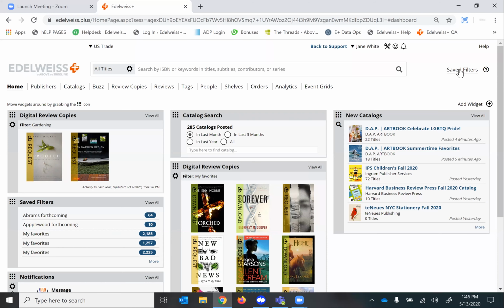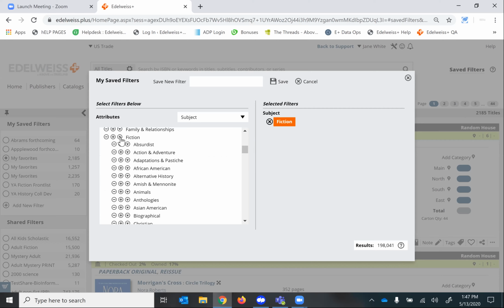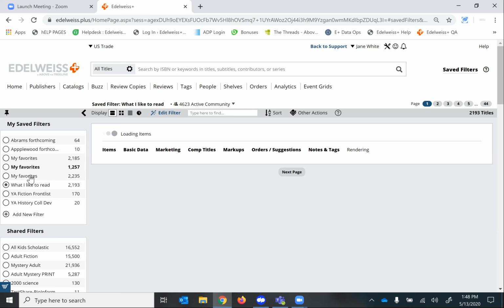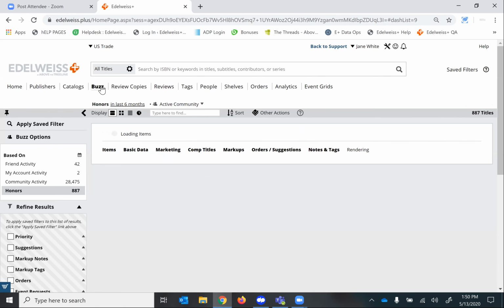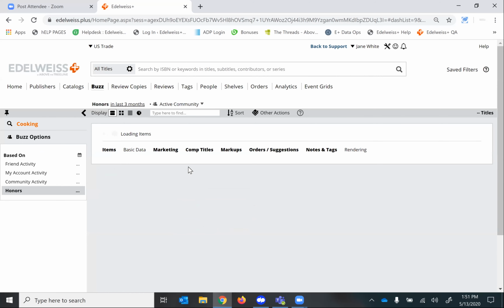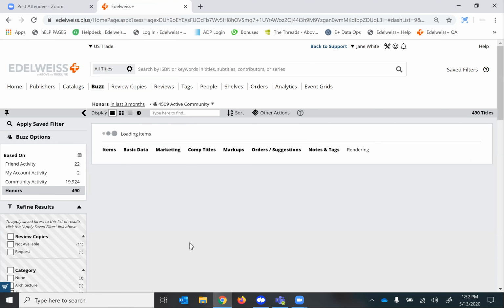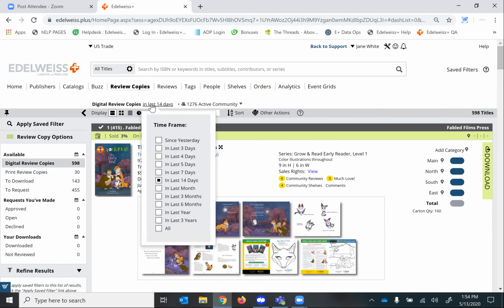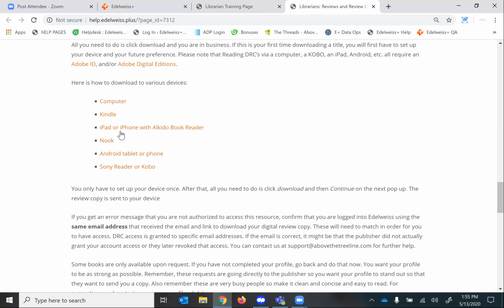Edelweiss Essentials - Librarians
Three things to make your Edelweiss experience the best it can be!